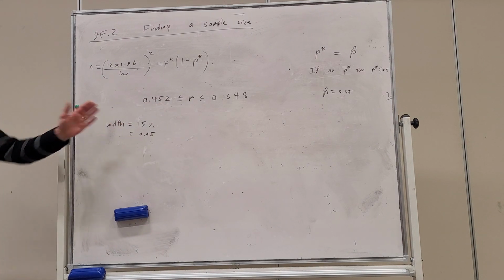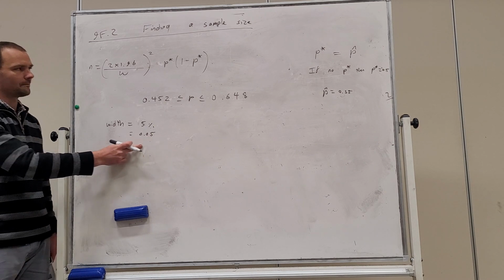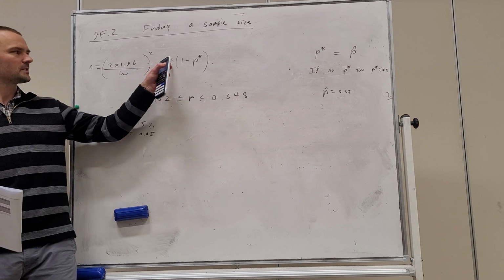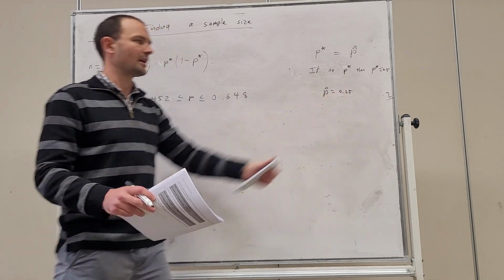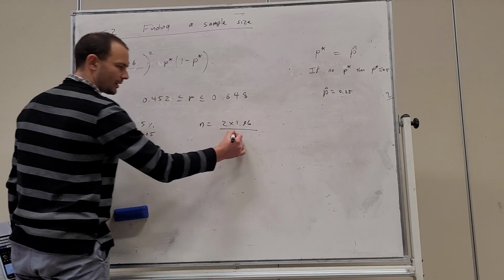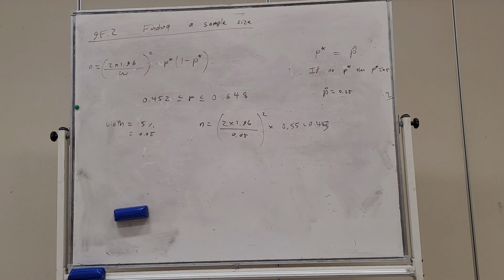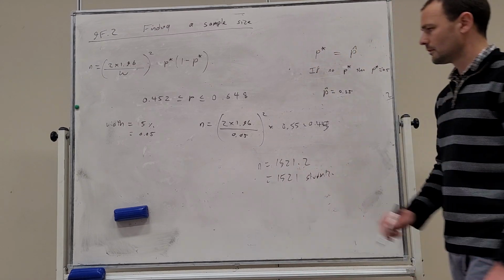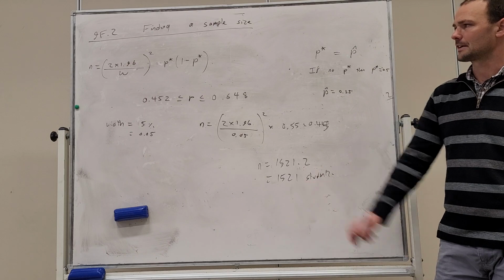9F.2 Finding a sample size for a given width